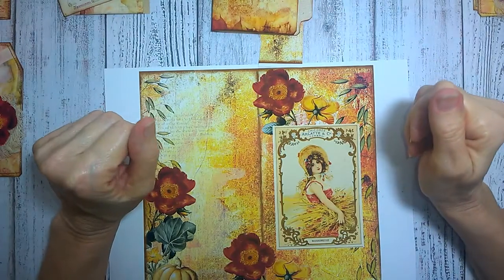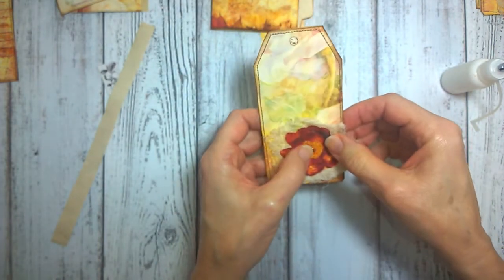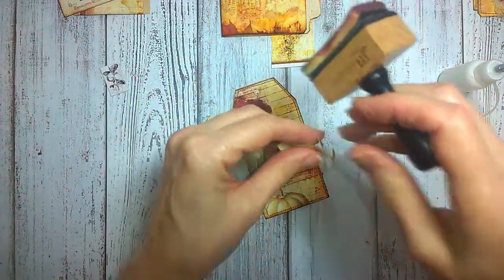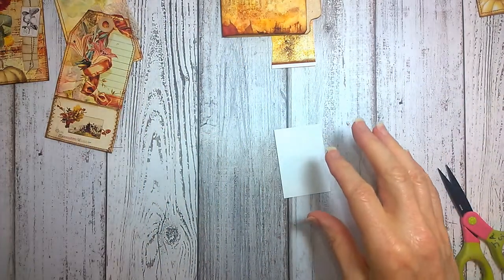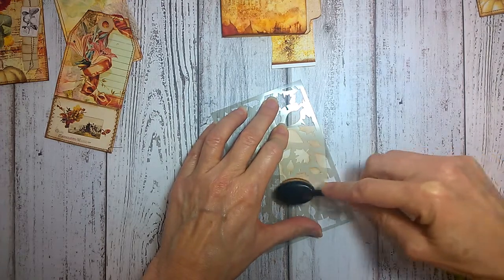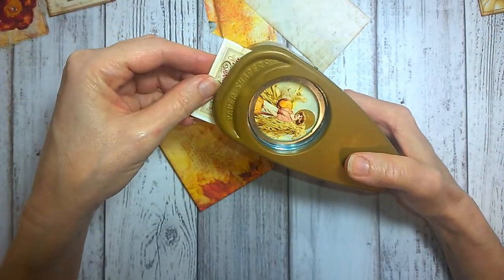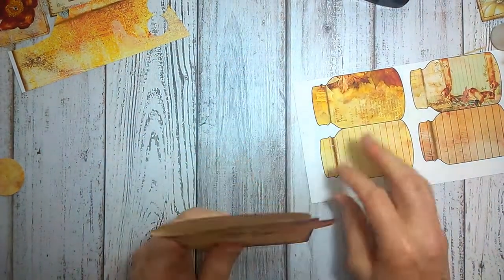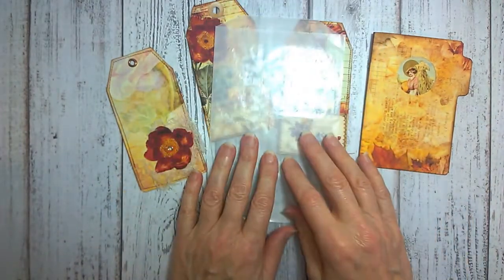Autumn Splendor TN Journal #2: Tags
In this Craft Along I am adding pop to digital tags and ephemera.

Autumn Splendor kit: